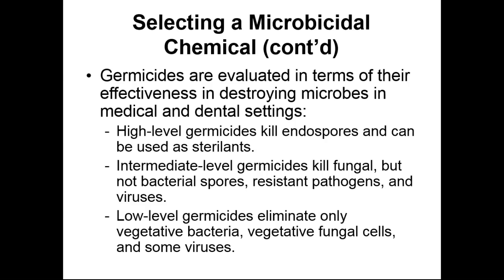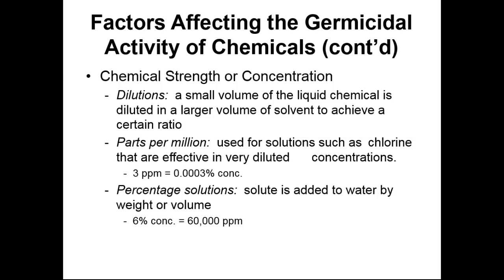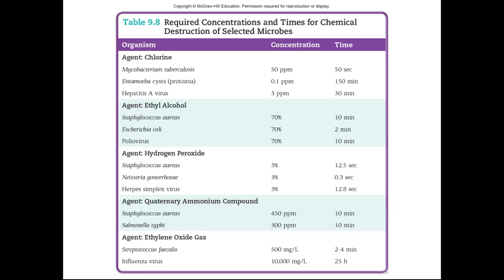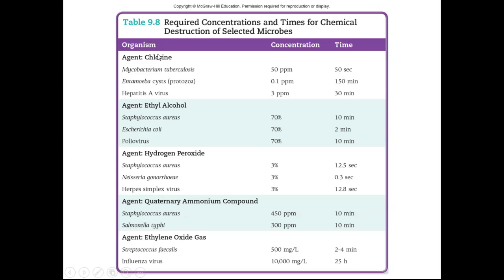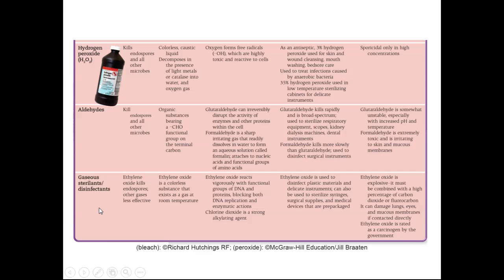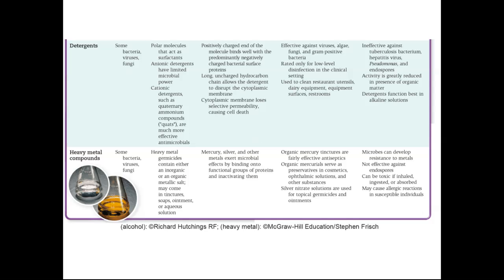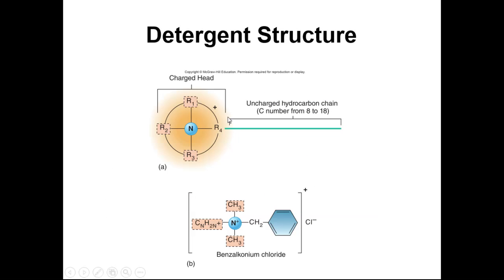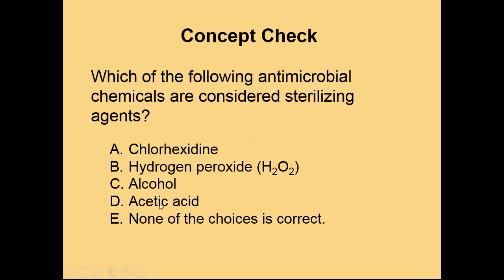Micro Ch 09 Chemical Methods of Disinfection